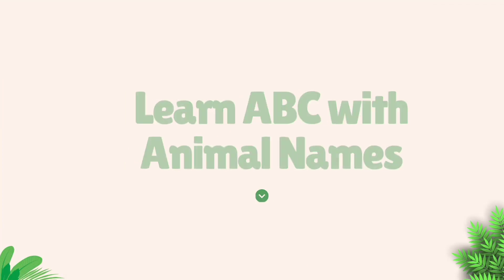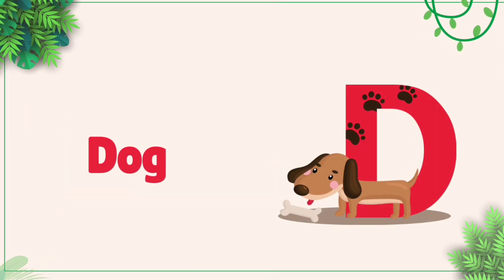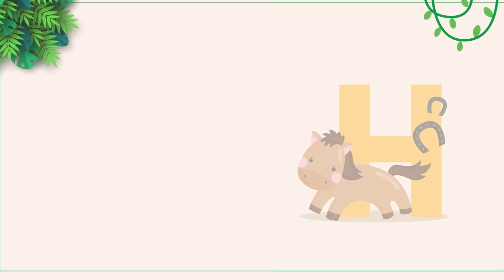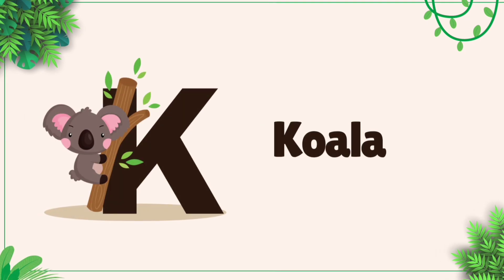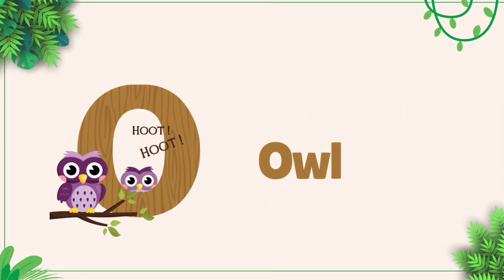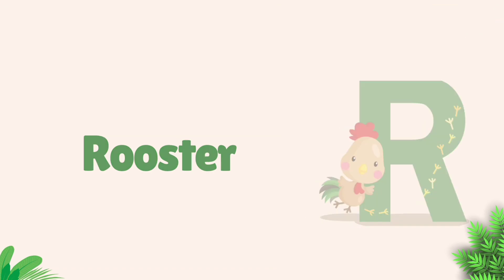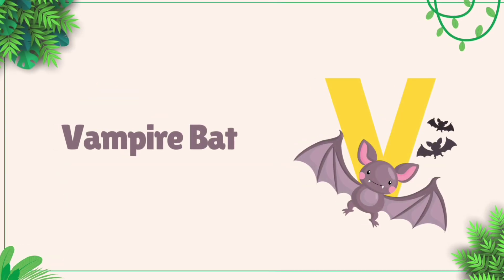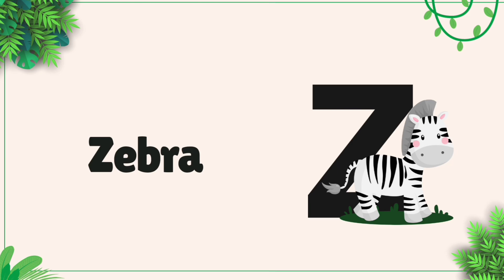A for Apple, abcd song, ABC song ,abcd rhymes, phonics songs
We create fun, colorful, and educational kid songs and nursery rhymes the whole family will enjoy.

Give your children a head start learning their ABCs, numbers, shapes, colors, and more, all with our series of cute songs made just for kids!

Each video contain nursery rhymes and other catchy kids songs that help your little ones learn while having fun. Every single video is safe, educational, and guaranteed fun!

We're glad you're interested in helping your children learn, and thrilled you found our channel!